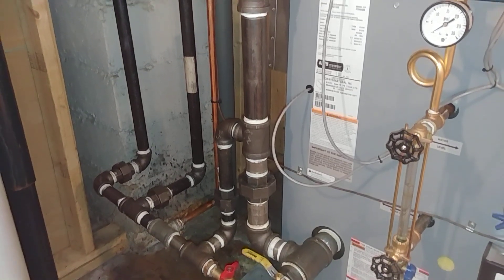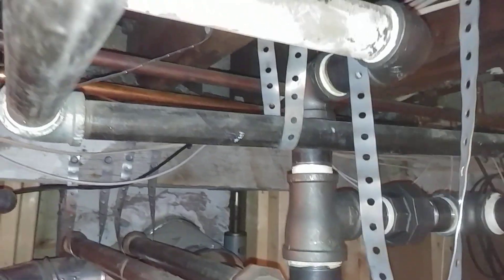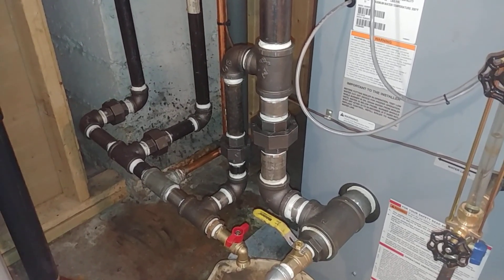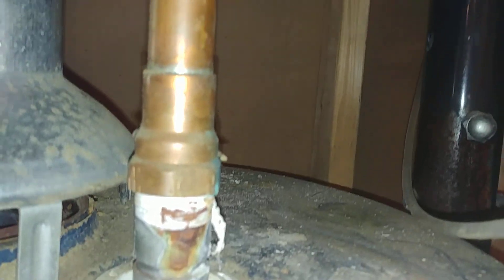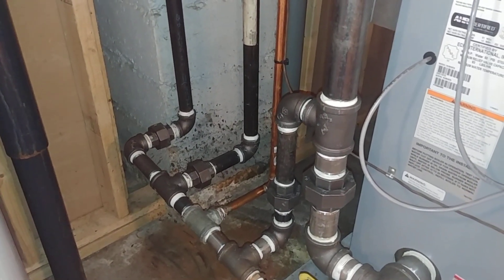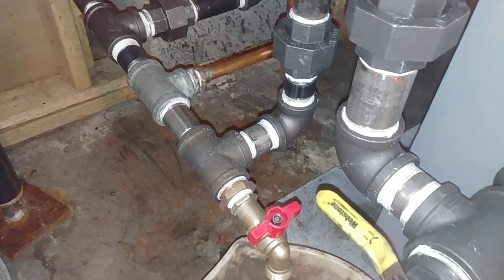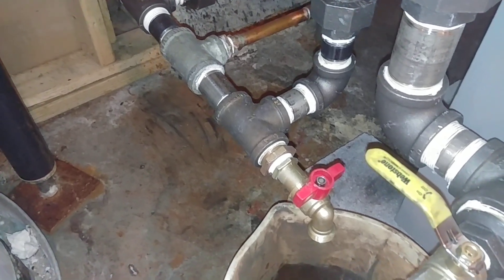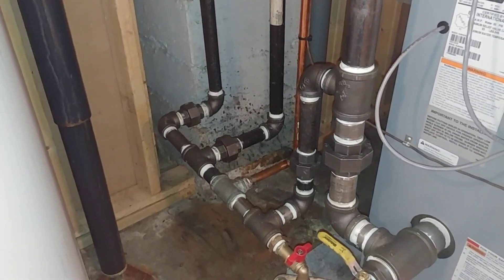Corrosion Control On Steam Boiler Wet Returns - Some Thoughts & Ideas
On the wet returns of a steam system, corrosion is gonna happen to the iron parts of the return, and must be dealt with and managed properly for a long lasting install.

I've taken a lot of these returns apart over the years and have formulated a fair chunk of anecdotal evidence of what not to do.

Don't connect steel threaded pipe to female copper adaptors below the water line.

Ever.